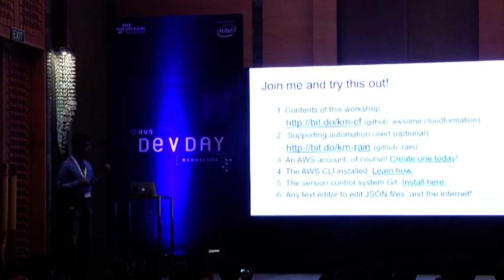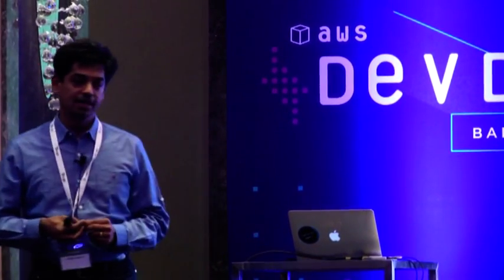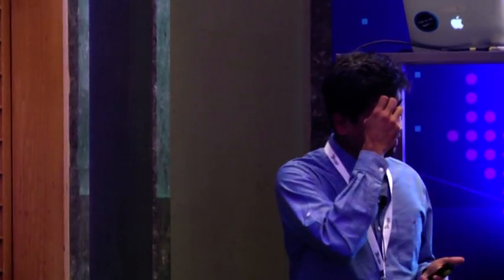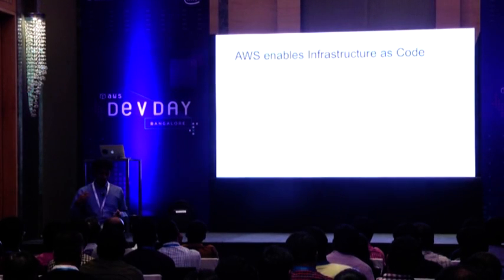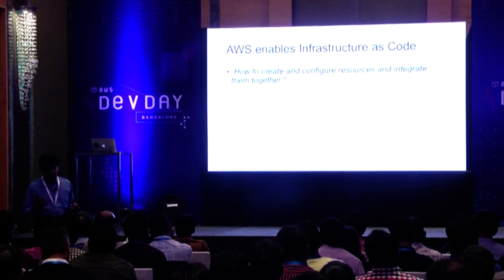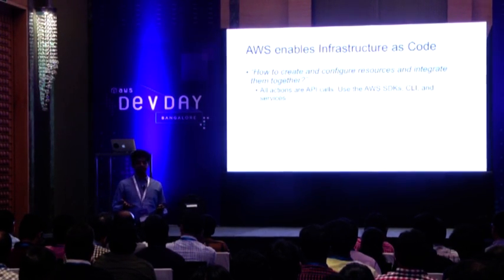Krishnan Mani on Cloud Formation Workshop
Topic: Cloud Formation Workshop
Speaker: Krishnan Mani